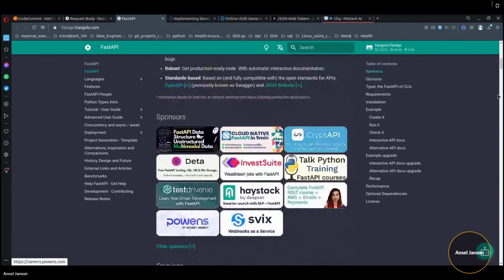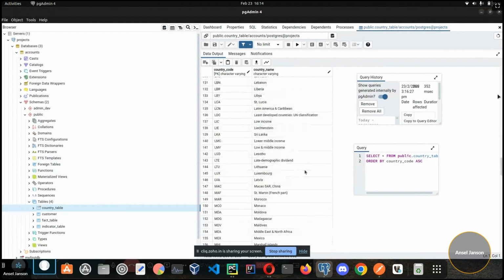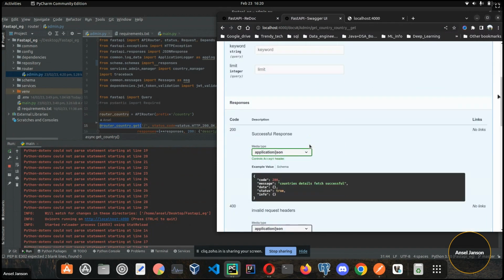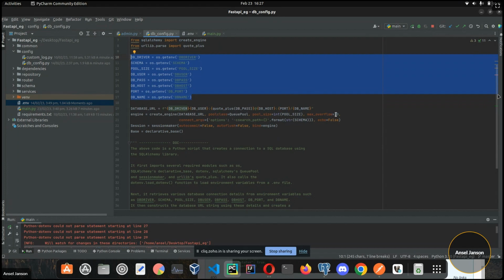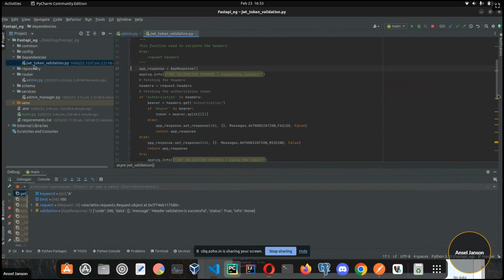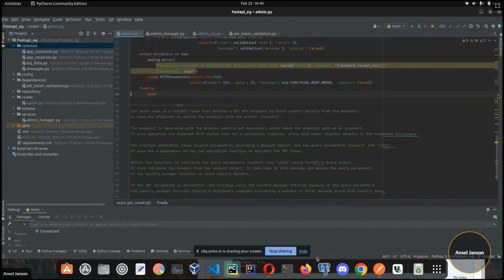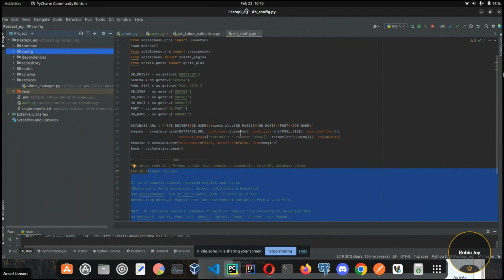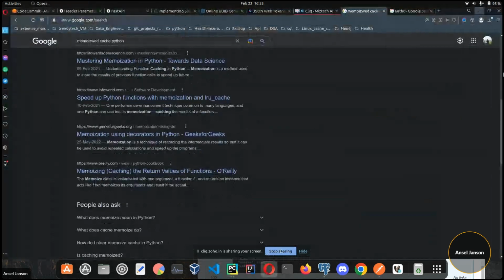FastAPI Session at mitz